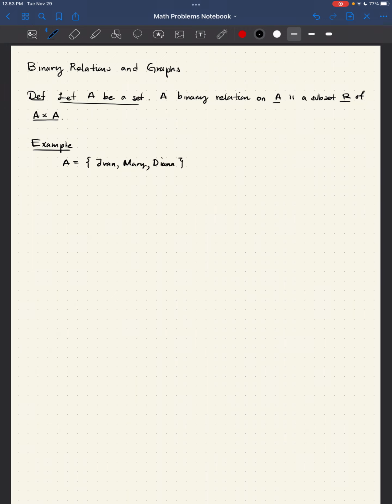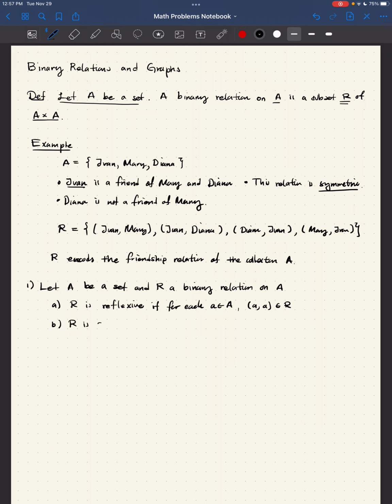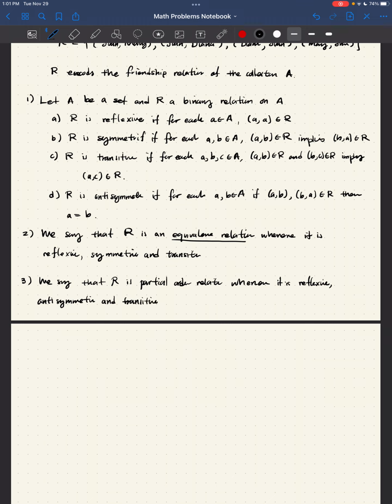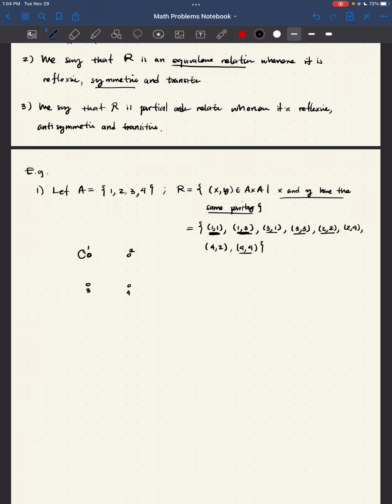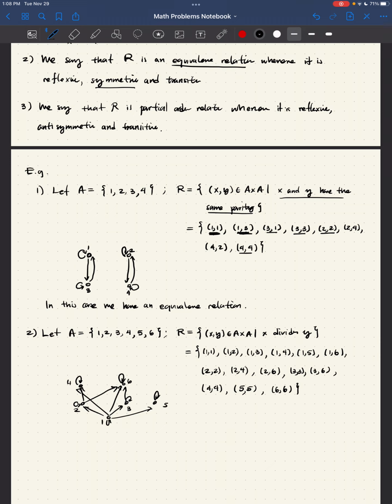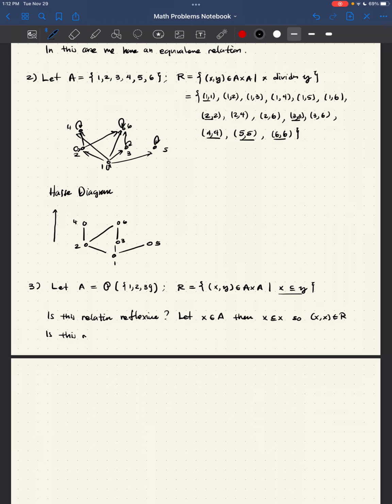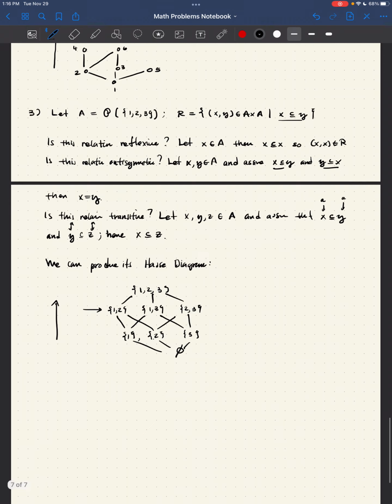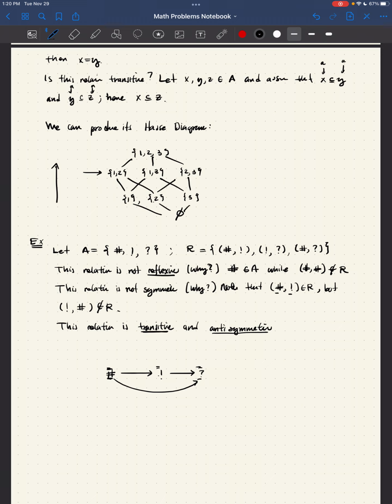A Primer on Binary Relations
We present an introduction to binary relations and some graph representations.